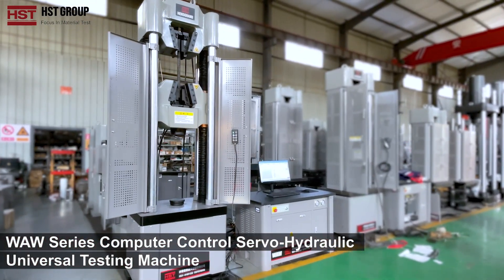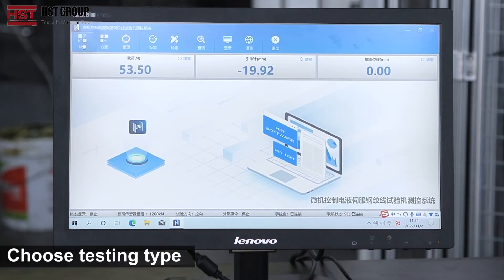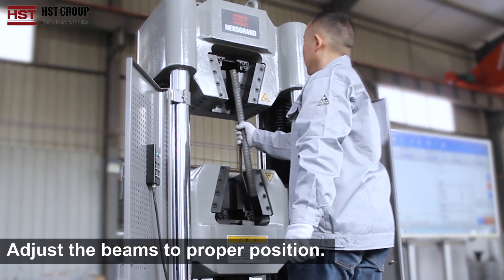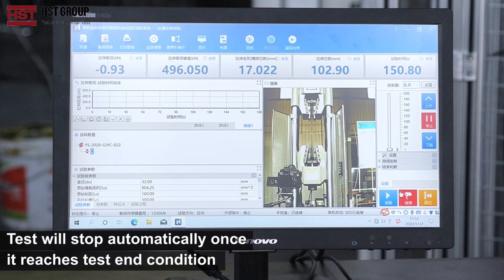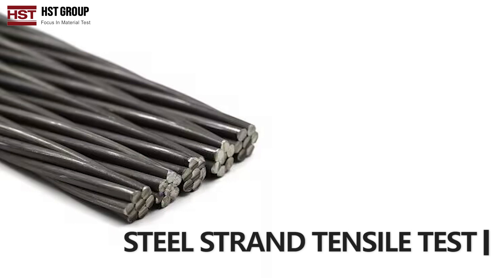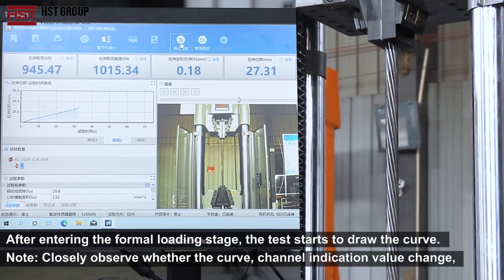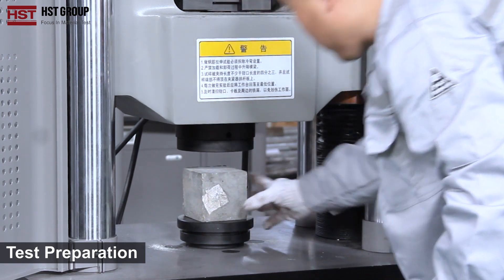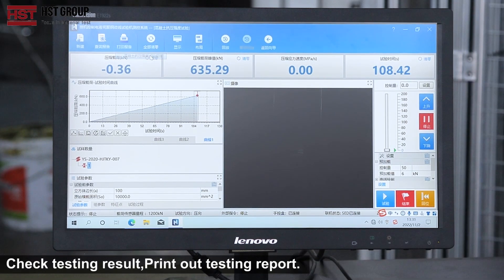How to use HST WAW Series Computer-Controlled Electro-hydraulic Servo Universal Testing Machine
1.Application:
WAW Series Computer-Controlled Electro-hydraulic Servo Universal Testing Machine is suitable to test various metallic & non-metallic materials for tension, compression, bending and shearing strength.

2.Types of specimens and materials:
Metals-(wire, rod, tube, strip, plate, strip) ;Fasteners (tensile, proof, single and double shear) ;Construction materials
(reinforcement bar, wire, mesh, folding, compression of concrete and components).,etc.

3.Applied Standards:
Load meets or exceeds the following standards: ASTM E4, ISO7500-1, EN 10002-2, BS1610, DIN 51221.
Strain measurement meets or exceeds the following standards: ASTM E83, ISO 9513, BS 3846 and EN 10002-4.